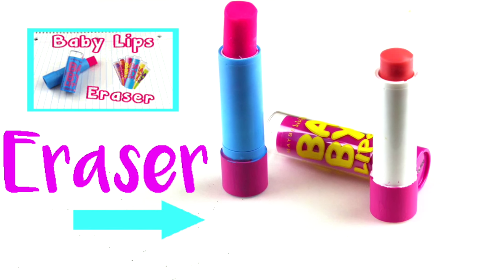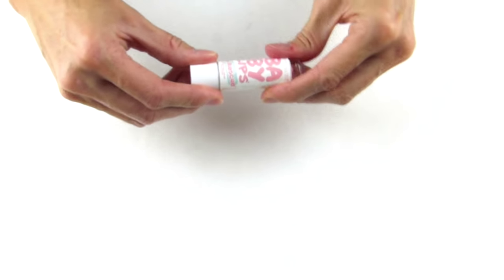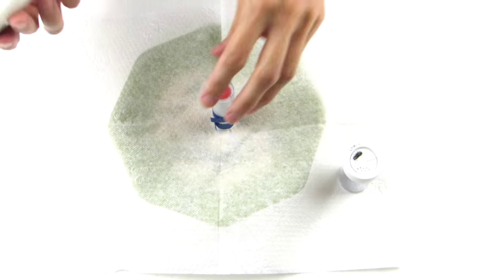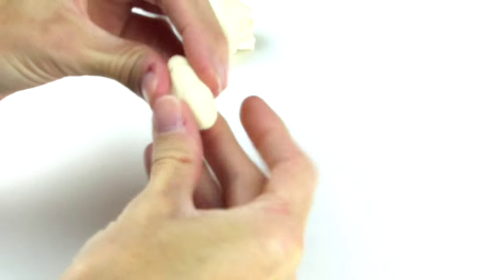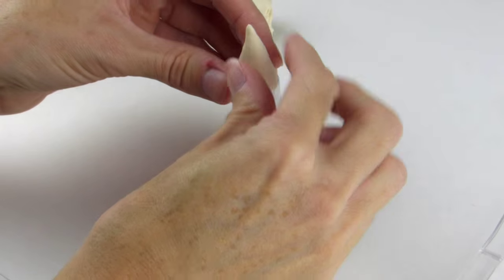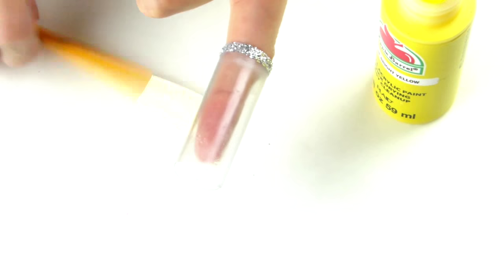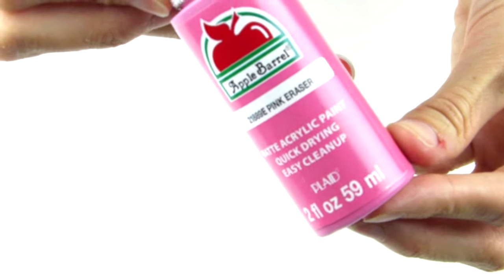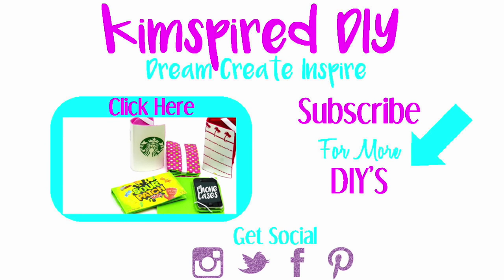DIY Crafts: Baby Lips Lip Balm Pencil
DIY Craft: Baby Lips Lip Balm Pencils! Here is a fun, easy and quick way to turn your baby lips container into a pencil.  In this DIY craft video tutorial you will learn how to turn a baby lips lipstick case into a pencil.  Watch this DIY video tutorial to learn how to make a pencil cover for your baby lips container.  I hope you have fun with this back to school craft idea! Although it doesn't have to be just for back to school - you can use this year around.  Give it as a fun gift or maybe your just in the mood for a fun and cool craft idea!

You can use air dry clay or bake your polymer clay both will work.  You can also just place this over the lip balm or you can make an eraser.

Head over and check out my DIY Baby Lips Lip Balm Eraser video

Also, if you have any fun and cool craft ideas you would like to see let me know!

Supplies you will need for these DIY Lip Balm Pencils:

Polymer Clay or Air Dry Clay
Baby Lips Containers
Sharpie Pen
Paint
Glitter
Hot Glue

If you are making erasers you will need:
Amazing Eraser Clay Kit

If you have a favorite DIY project, craft or activity that you like let me know. Do you have a video you would like to see - request a craft video tutorial!

If you make these use the kimspireddiy - I would love to see your finished project. Show me your best DIY Baby Lips Pencil on social media!

Go check my out on Pinterest for lots of fun Pinterest Crafts

You make make lots of fun erasers with just a few supplies.  Happy crafting!